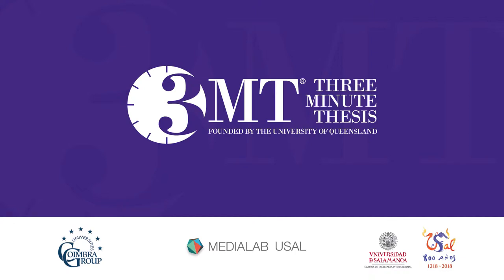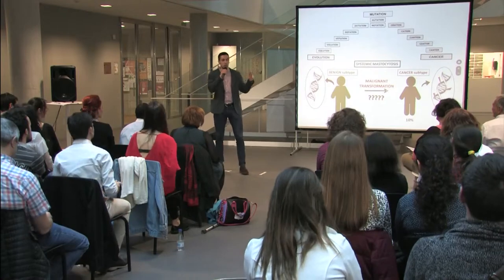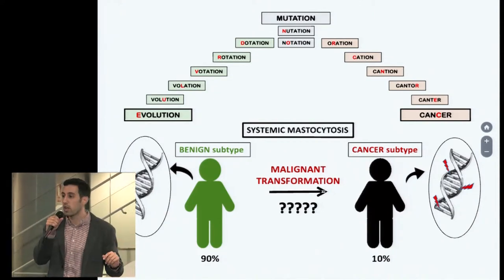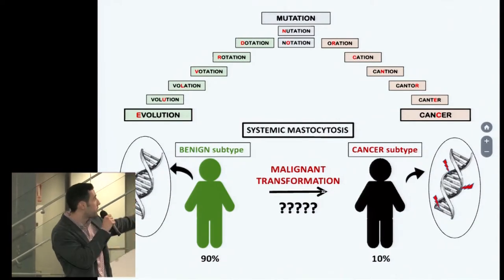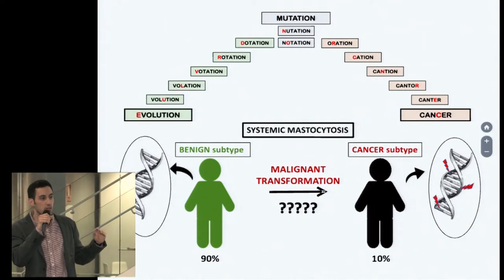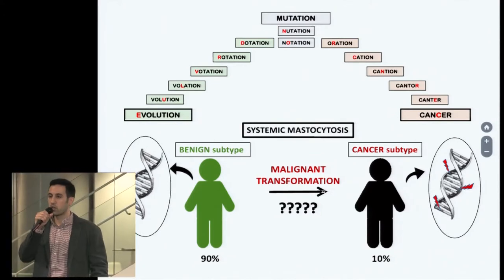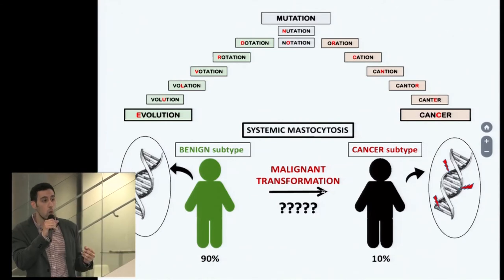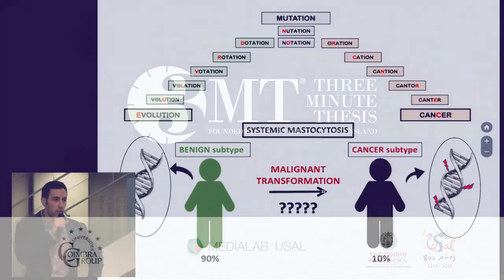3MT 2017 (Three Minute Thesis) | Javier Muñoz Gonzalez | MEDIALAB USAL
Tesis en Tres Minutos es un homenaje a la emocionante tarea de investigar que llevan a cabo los estudiantes de doctorado. Esta iniciativa, desarrollada por la Universidad de Queensland (UQ), pretende potenciar habilidades para la presentación, comunicación e investigación académica de los estudiantes. Participar en este tipo de competición ayuda a los alumnos a explicar de forma efectiva sus investigaciones en tres minutos, en un lenguaje apropiado para un público no especializado.

y no te pierdas ninguna actividad.